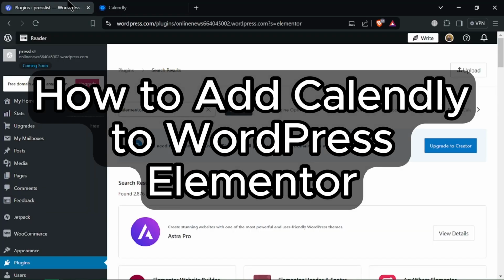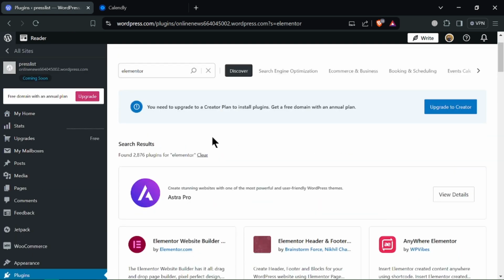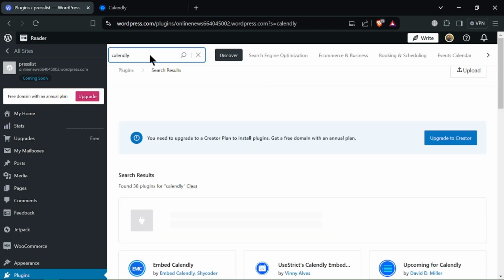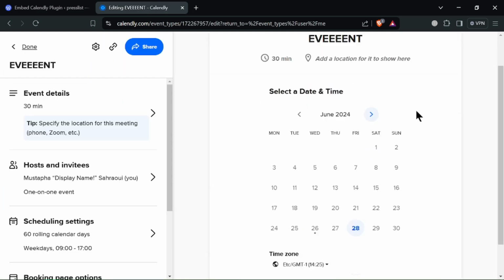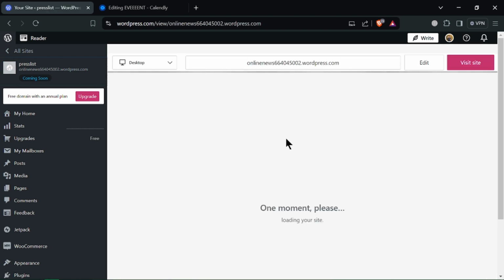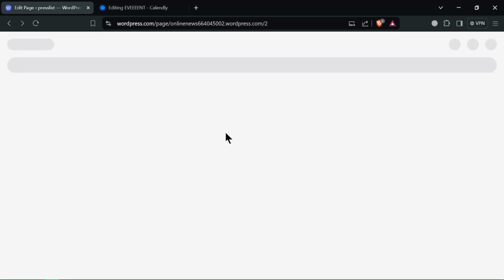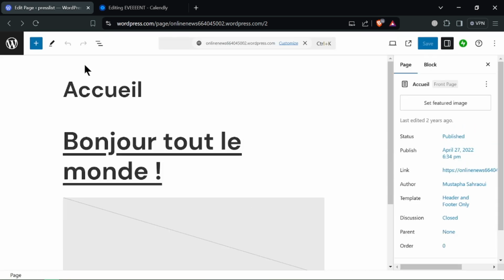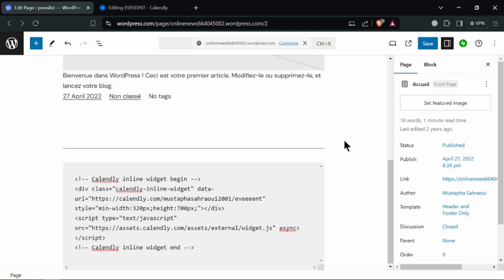How to Add Calendly to WordPress Elementor (2026) - Step by Step!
In this video I show you how to add calendly to wordpress elementor.